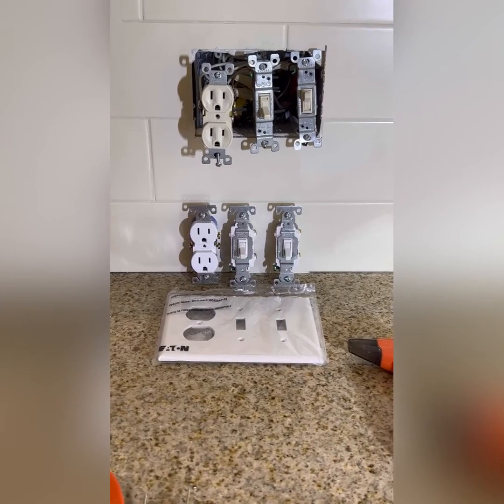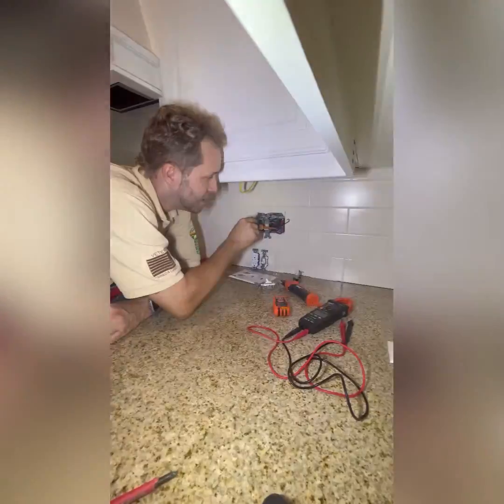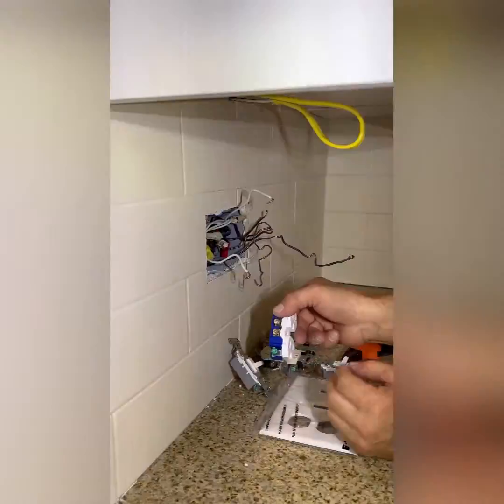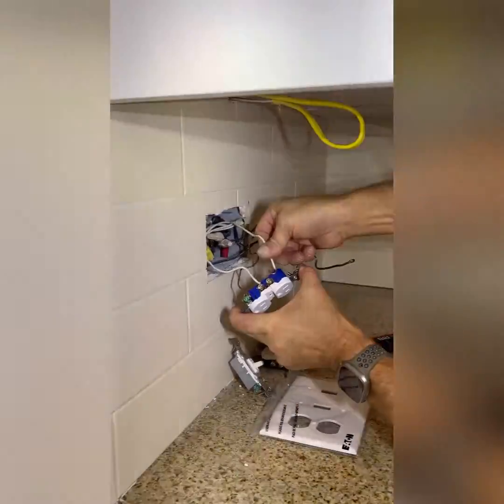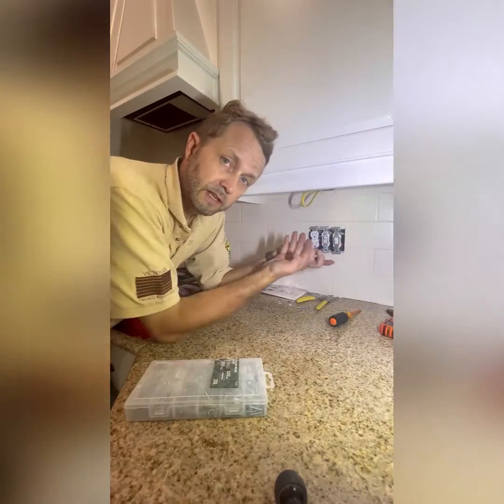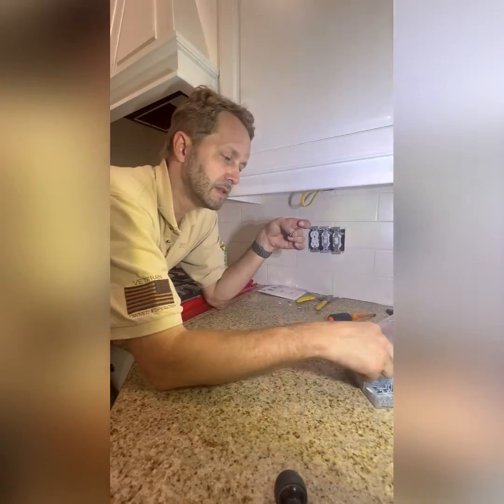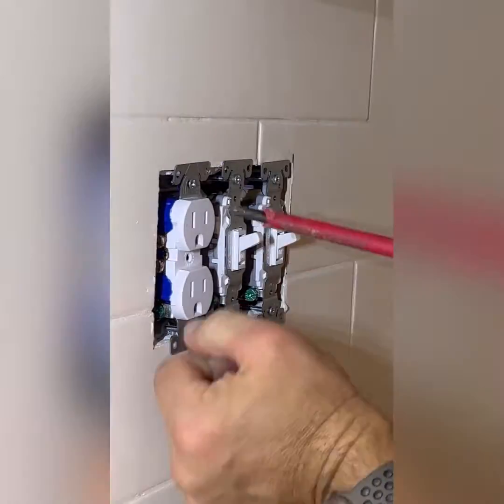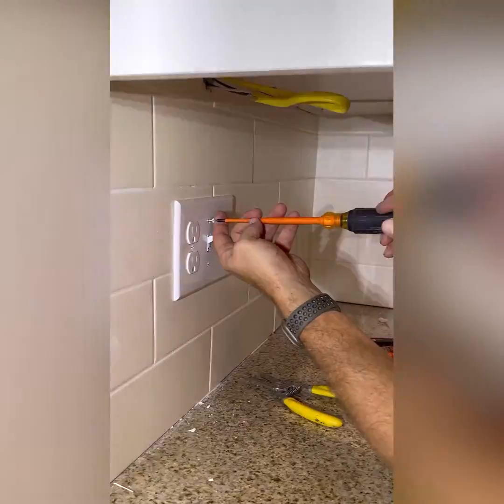Change out those old switches and outlets, aka receptacles!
Change out the old switches and receptacle for new white electrical devices for a new cleaner look.

Residential electrical work can be easy, so long as you have the power off. From there, electrical work can be as simple as putting screws in whatever device, cover plates, drilling holes, nailing a plastic box to the framing, running wire to new locations with Romex inside your walls, and so much more.

Of course there is more that you can learn, such as bending metal conduit, gluing PVC conduit, correct electrical wire sizes for certain branch circuits, breaker sizes, breaker types, and the electrical codes for various areas of your home.